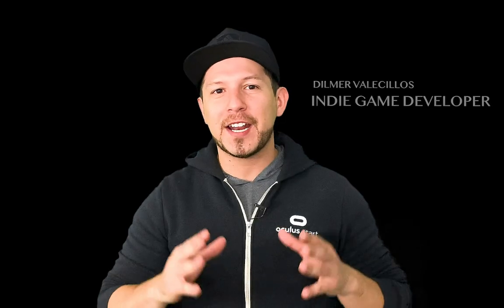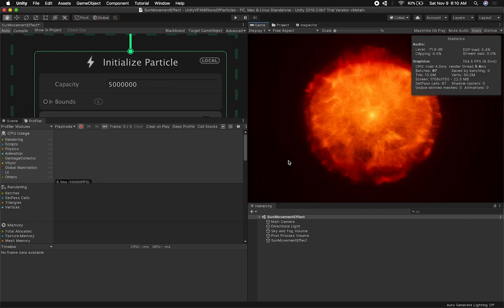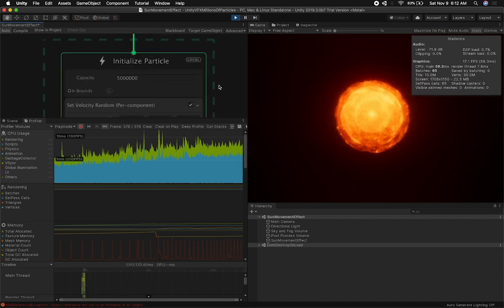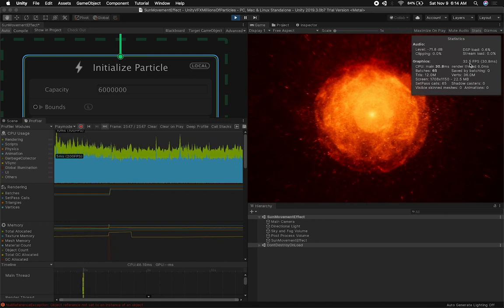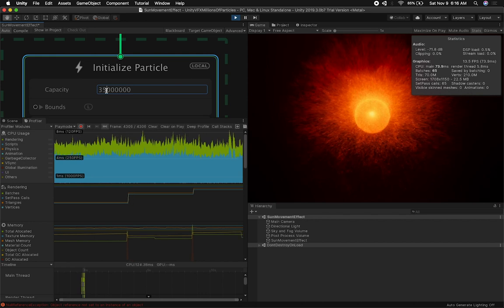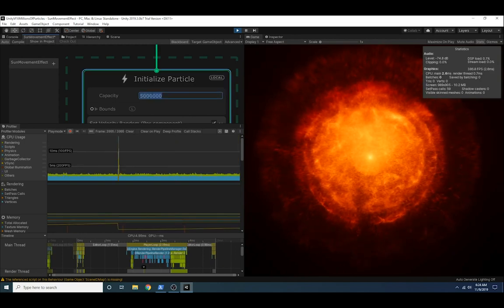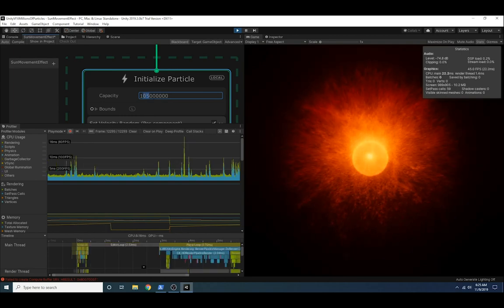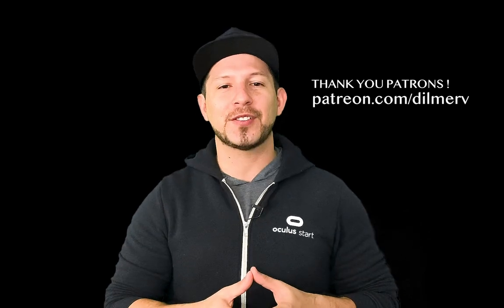Unity3d VFX Graph - Mac Book Pro VS Gaming PC Particles - Which One Breaks First?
In Today’s video I try something different by making a comparison between performance on my MacBook Pro i9 and my Gaming PC i7 with an RTX 2080 graphics card. We also go through the process of slowly incrementing the particle capacity until we exhaust the resources in both computers.